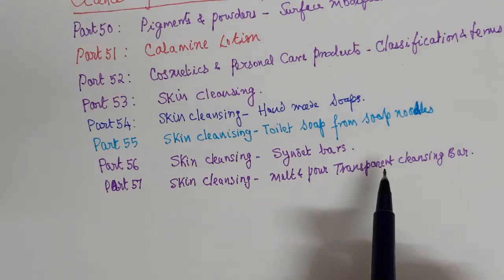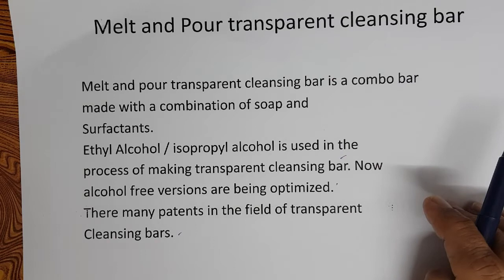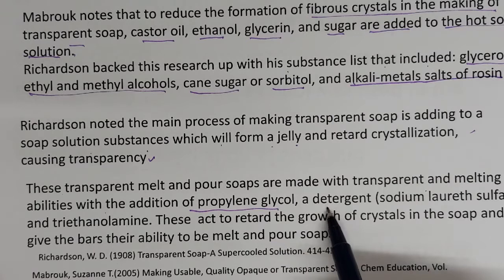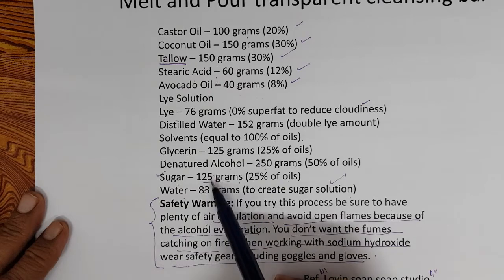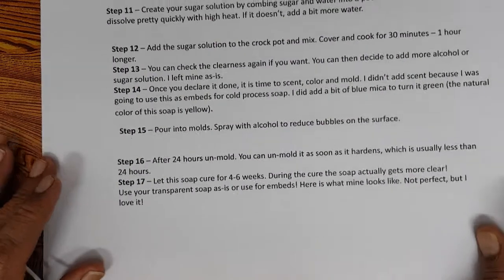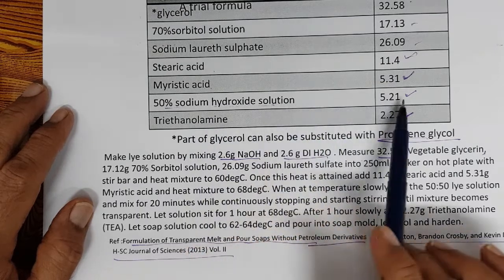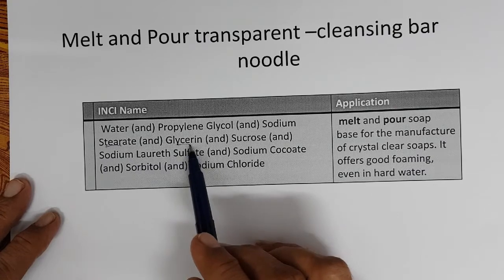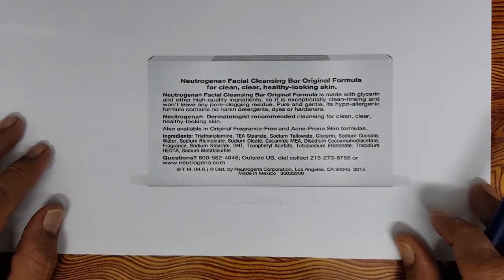Part 57 Skin cleansing:melt&pour transparent cleansing bar- Science of cosmetics and personal care p